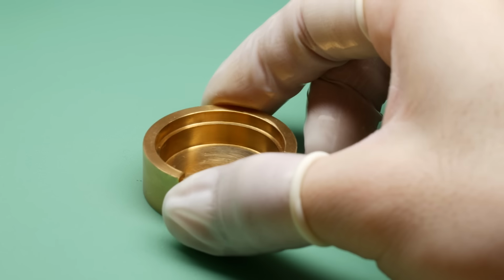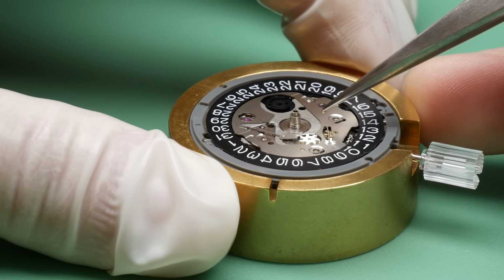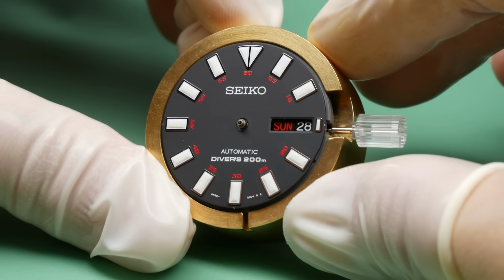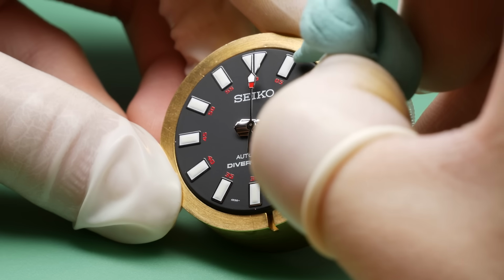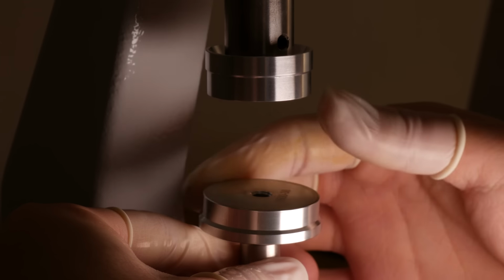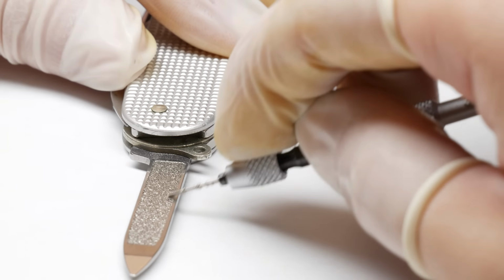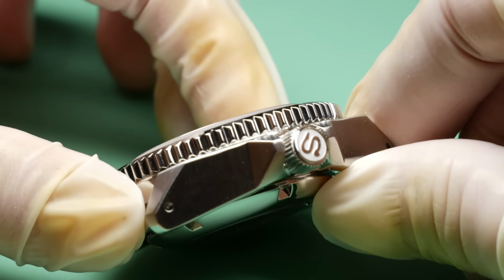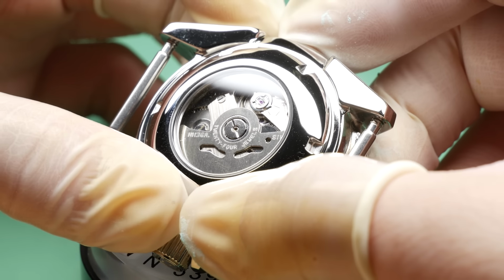Seiko Mod - Bloodmoon SKX Samurai Conversion Mod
Channel Membership!

Heres a list of my recommended watch tools!

Pick up the Seiko 5KX/SRPD here!
Blue Patina
Gun Metal
Off White
Stealth Blue
Textured Brown
Textured Green

Pick up a Seiko SKX013 here!

Pick up a Seiko SNK809 here!

Pick up a Seiko SKX009/ SKX007 here!

My Videography & Photography Gear